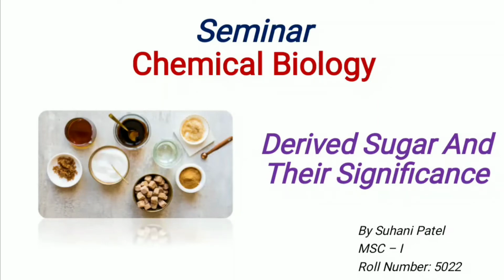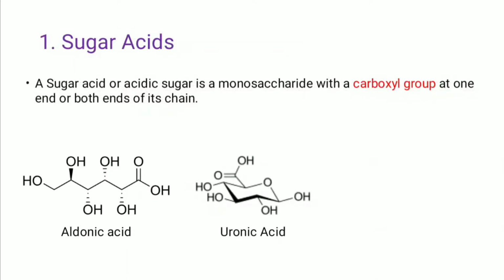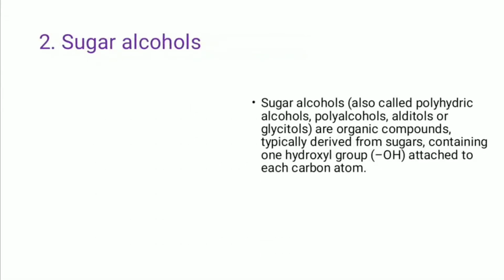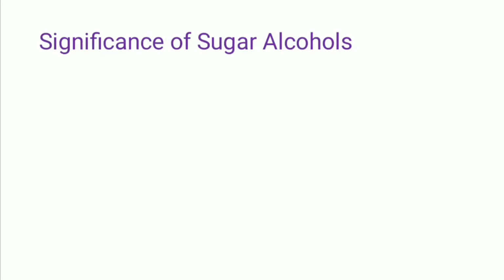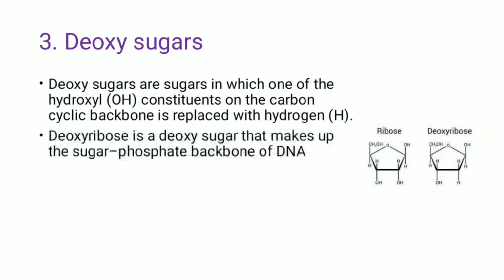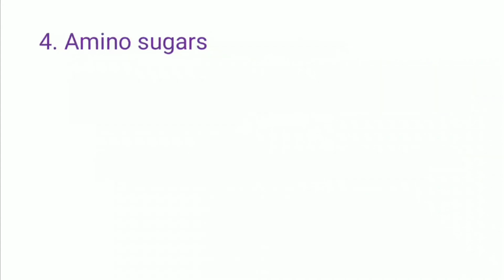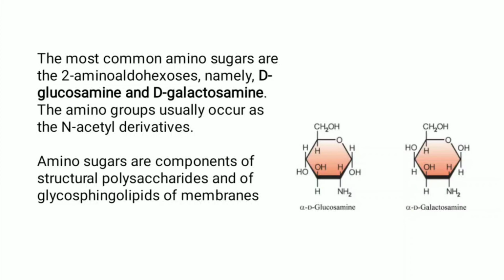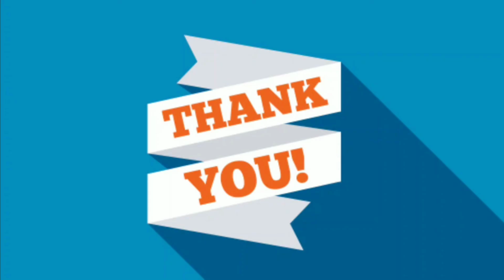Derived Sugar and Their Significance by Suhani